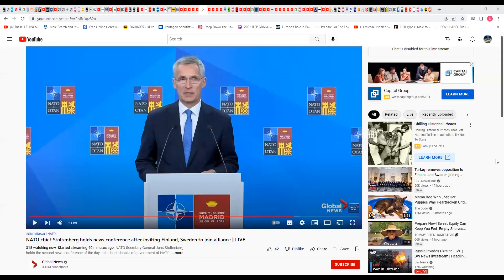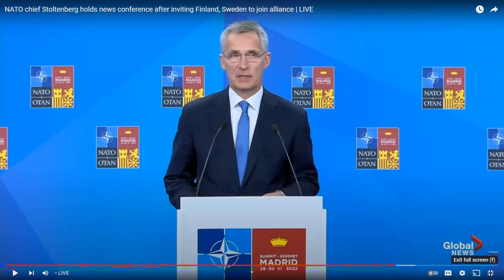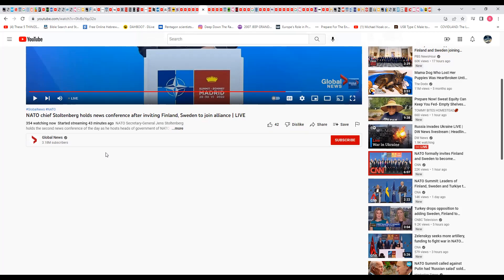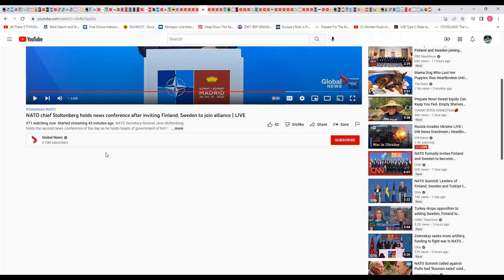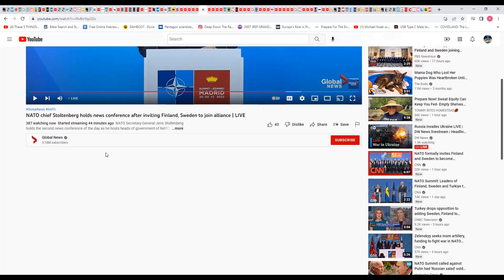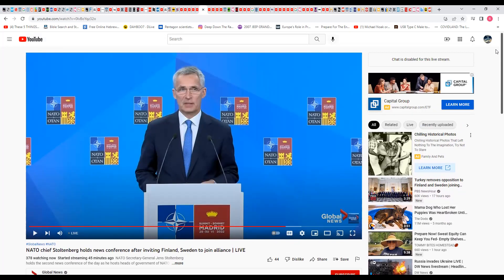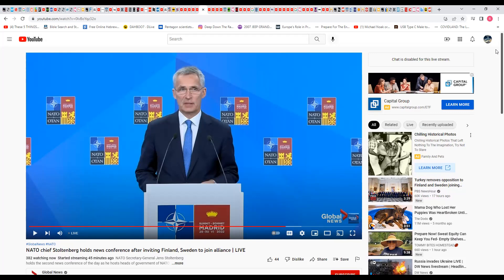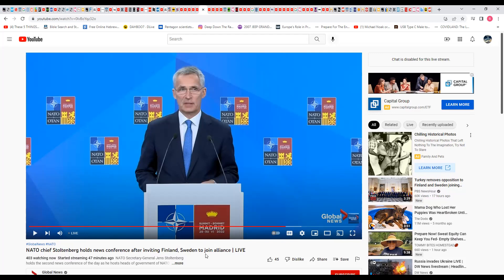Breaking news: Finland and Sweden to join NATO alliance